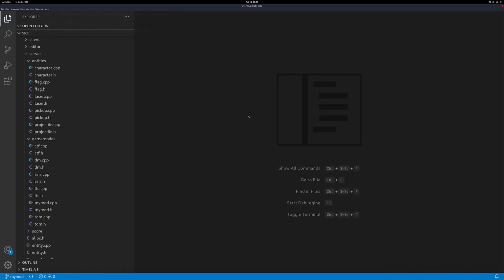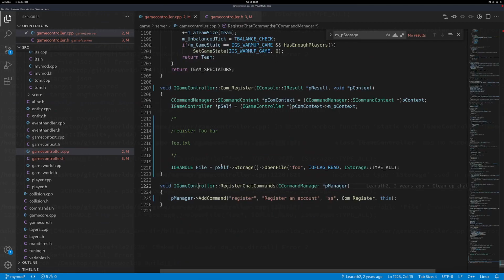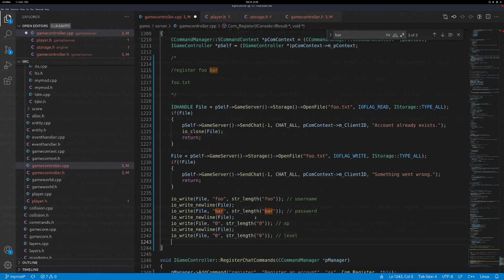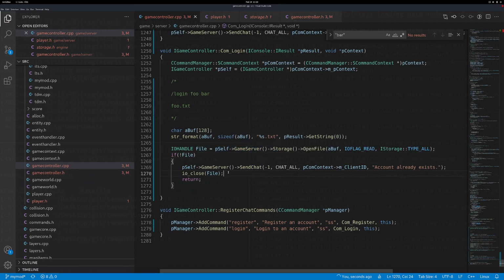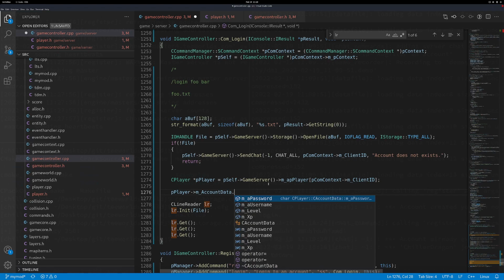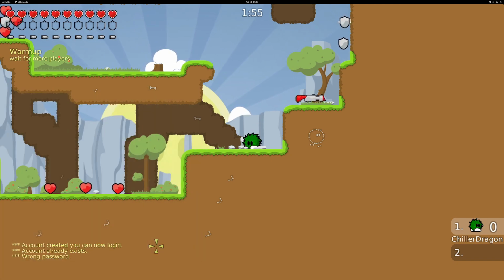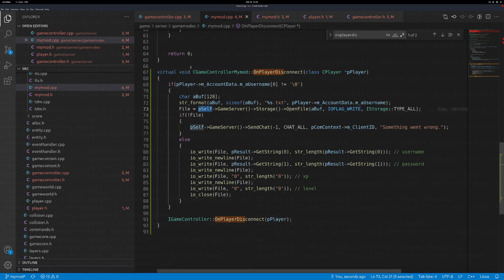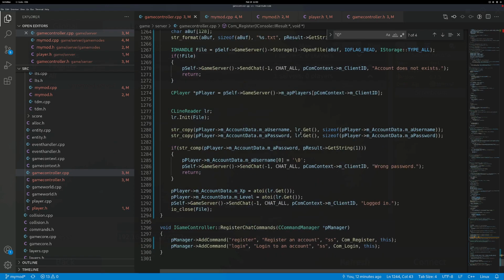Teeworlds programming #017 - account system using text files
WARNING THIS ACCOUNT SYSTEM IS UNFINISHED AND NOT SECURE YET!!!

This episode introduces a basic text file based account system. We are using it to save xp and level from last episodes level system. The account system is a very basic implementation and might need some additions and checks before a active production usage. It is wise to add some limitations on the username regarding allowed characters since it will be used as a file path and could be used as an attack vector. A ratelimit for login attempts would help with bruteforce attacks.